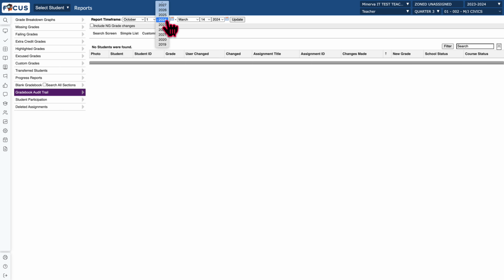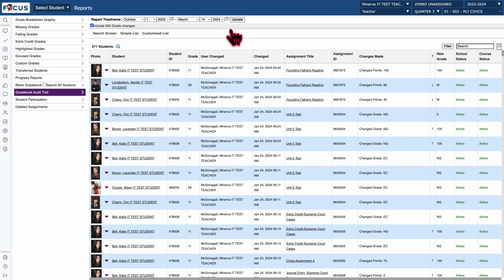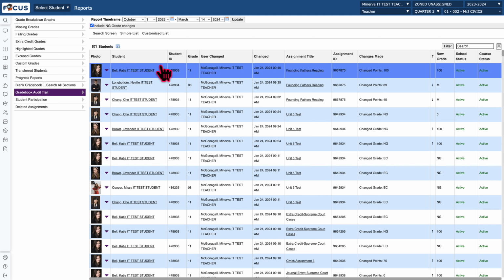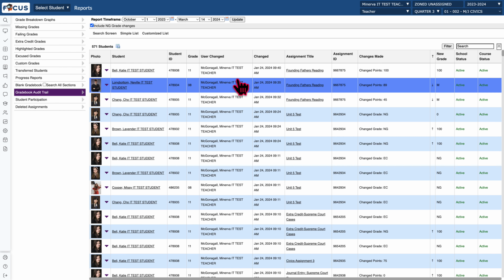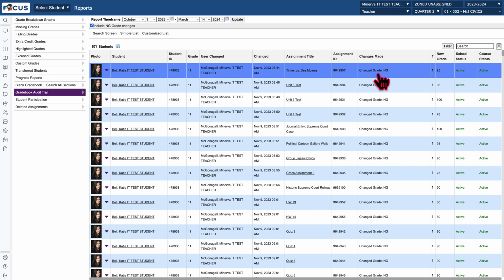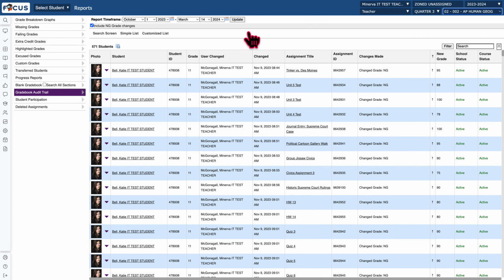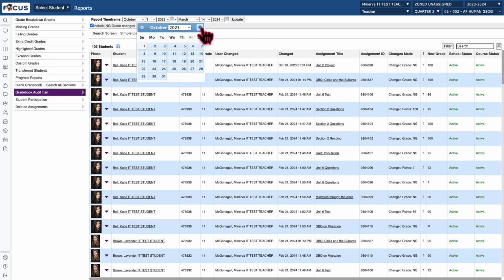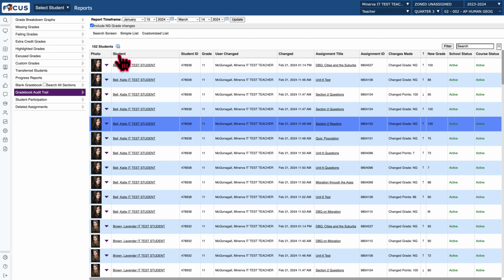Grade Book Audit Trail Report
This video walks the teachers in Escambia County through the process of running the Grade Book Audit Trail report in FOCUS.